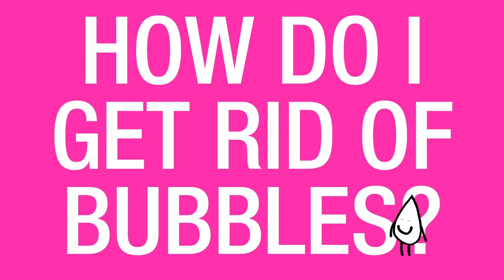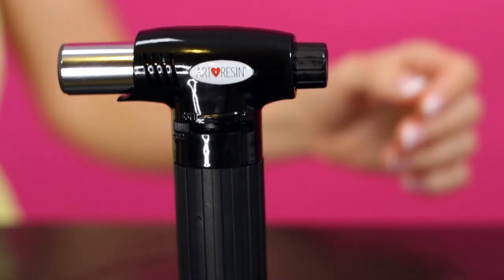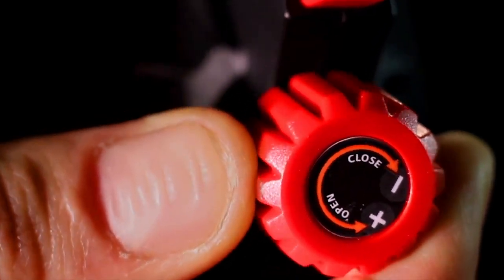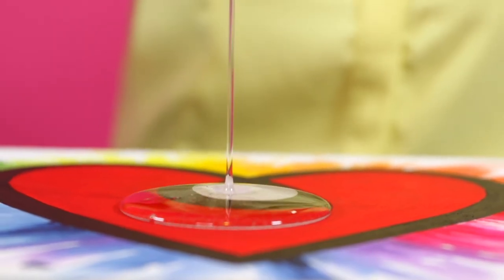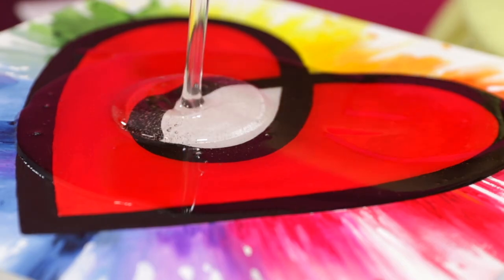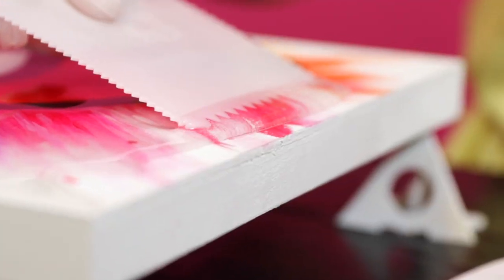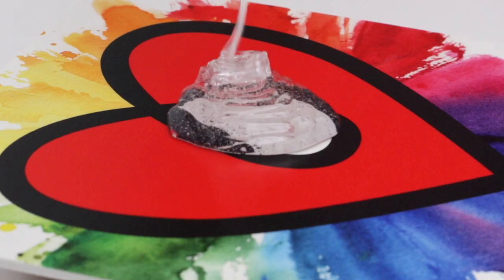How To Get Bubbles Out Of Epoxy Resin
Q: How Do I Get Rid Of Bubbles?

A:  Without question, the best way to take care of bubbles is with an Artist’s Torch. Whether you use a handheld butane torch or a bigger propane torch for bigger projects, the flame from a torch is hot enough to thin out the resin, allowing bubbles to escape.
It’s your best bet against bubbles every time!

Some more handy tips:

- Seal anything that may contain air - like wood or inkjet prints.

- Make sure the resin is at least at room temperature. You can give cold resin a warm water bath if you like by placing the unopened resin and hardener bottles in a warm water bath for 20 minutes or so, drying them off thoroughly before you measure and mix.

- Stir your resin mixture slowly: whipping it will induce more bubbles.

- Pour your resin out slowly and pour close to the surface.

- Pour in 1/8" layers: if you pour thicker than this, bubbles won’t have a chance to escape or get torched out.

- Always use a torch to get rid of bubbles: heat guns just can’t match the heat of a flame.

If you follow this advice you should have a bubble-free piece everytime!